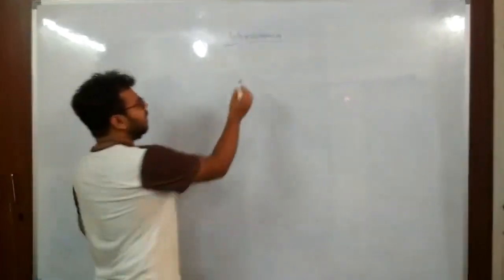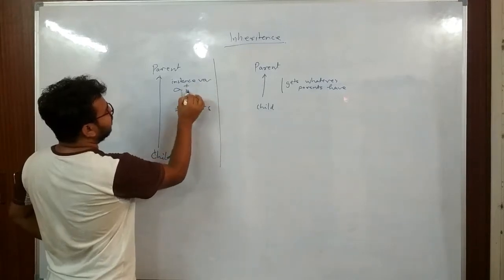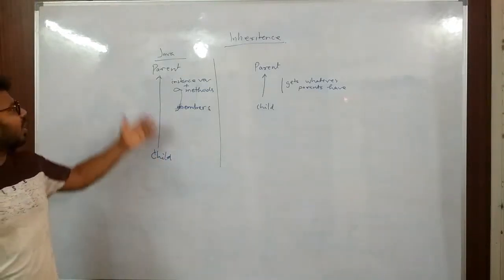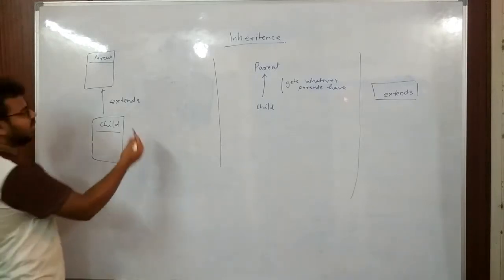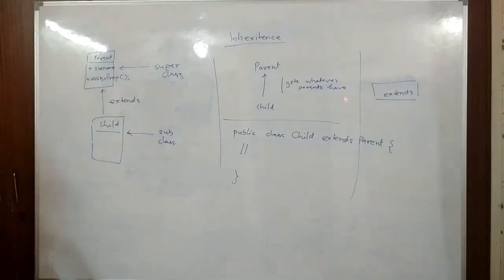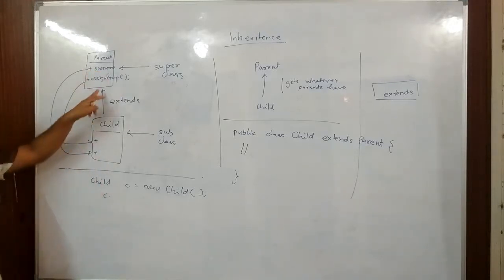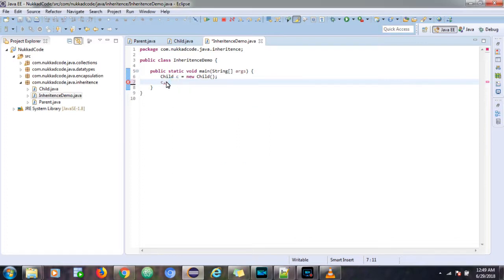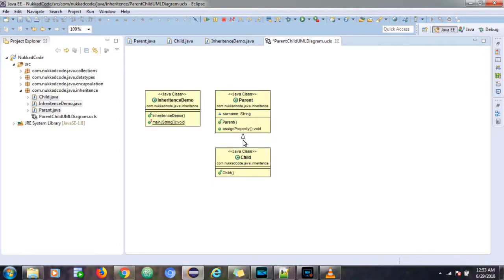Inheritance in Java Introduction Part 1